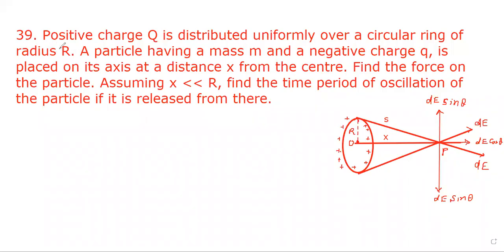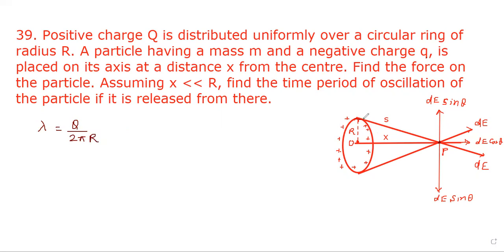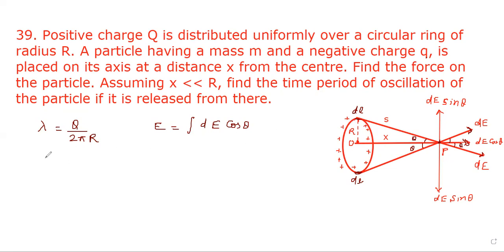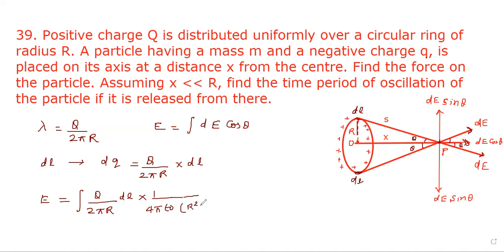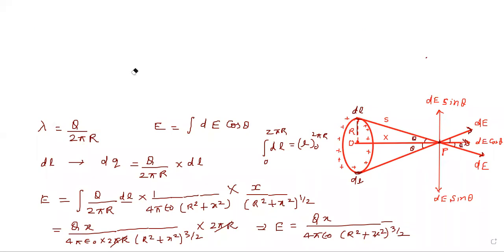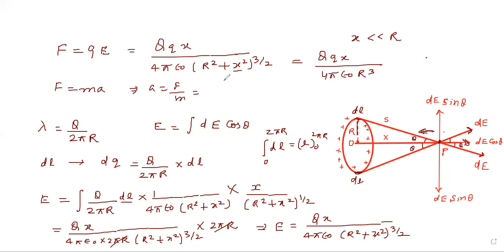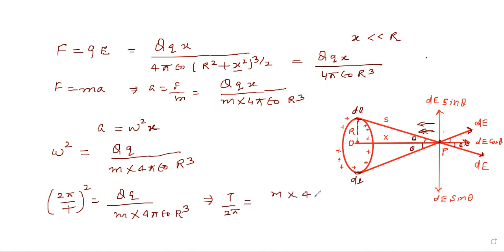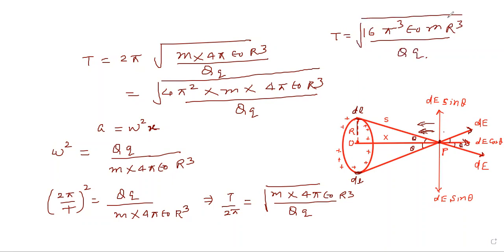Physics : HC Verma part- II Chapter - 29 Question - 39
Positive charge Q is distributed uniformly over a circular ring of radius R. A particle having a mass m and a negative charge q, is placed on its axis at a distance x from the centre. Find the force on the particle. Assuming x is very less than R, find the time period of oscillation of the particle if it is released from there.